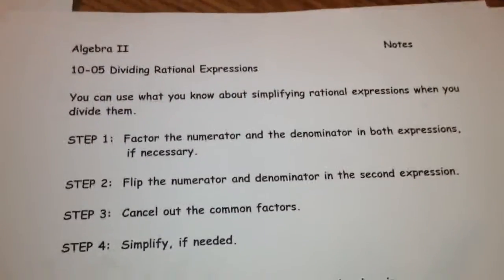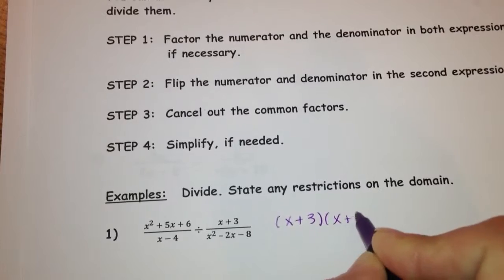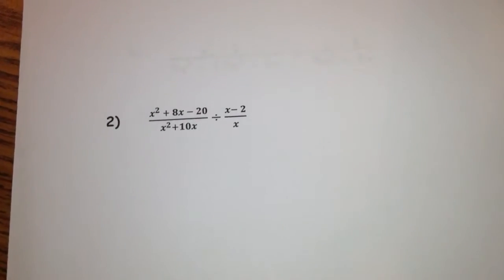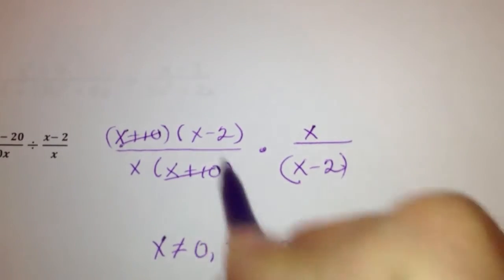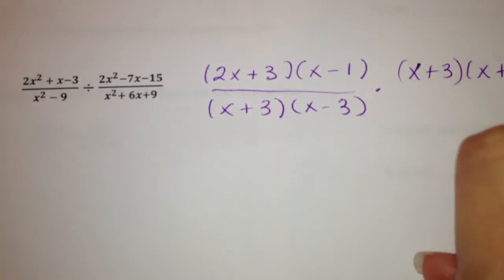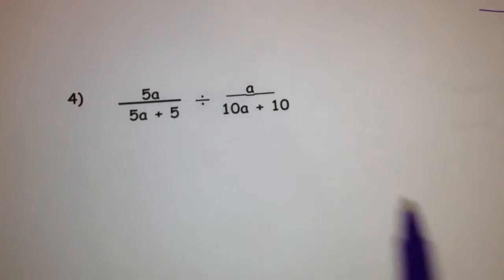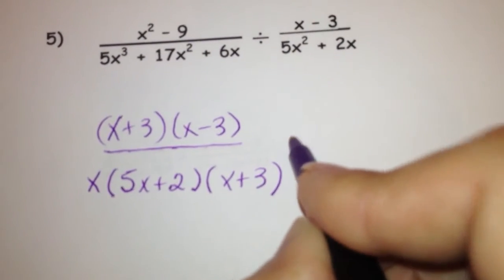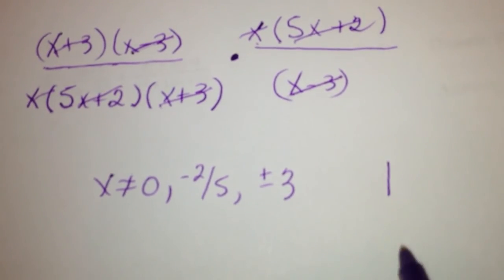10-04 Dividing Rational Expressions